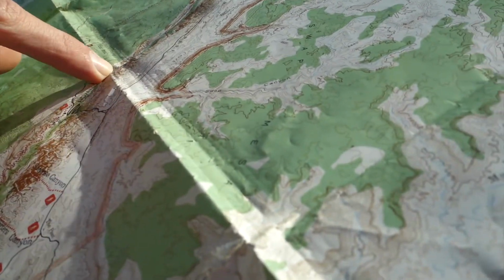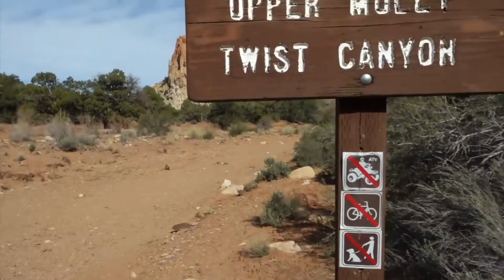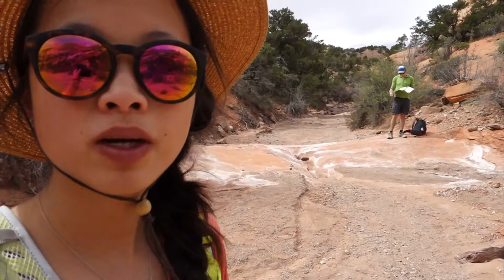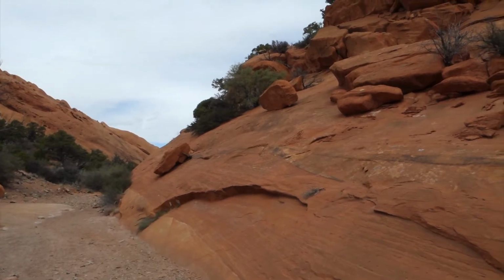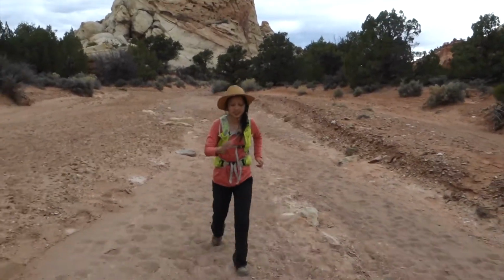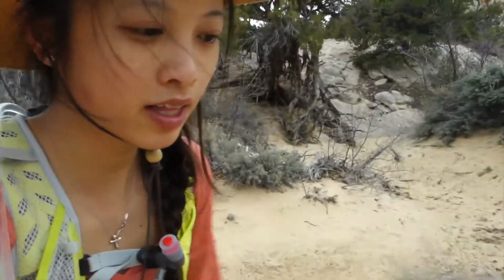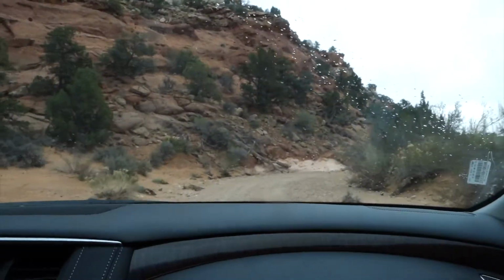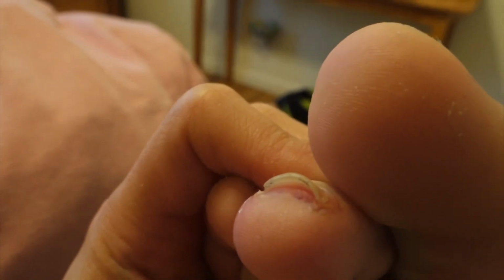Grace Hike: Capitol Reef - Upper Muley Twist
We'd been to Capitol Reef last year. However, since it was our first time, we only did the "inner city hikes", as the park rangers called them. Those are the hikes closer to the visitor center. Since Capitol Reef is a rather long and skinny (~60 miles long and avg 6 miles wide), we were excited to explore areas further away from the "inner city", more remote, and different than what we had seen before. Uncle Terry recommended us to do the Upper Muley Twist, (also one of the favorites of the rangers of the park). The trailhead was about 2 hours away from the visitor center and required high clearance 4WD. Since we had our gigantic 4WD SUV, we headed there first thing in the morning. We had to start early because of the impending rain later in the afternoon. Uncle Terry told us that the dirt road consists of bentonite (volcanic ash), which turns extremely slippery when wet, and we wouldn't be able to make it out in our 4WD. At the beginning of the hike we took a wrong turn and had to backtrack, after correcting our course, we took a wrong fork once again. However that led us to through a slot canyon. That was my first experience walking in a slot canyon. The canyon let to a dead end, which was how we realized we were off track, but we were happy to accidentally go the wrong way since we got to explore a slot canyon!
We found the cairn quickly and followed them more diligently. However, when we reached almost the midpoint of the Loop, we felt a rain drop. Cameron decided that it was safer to head back the way we came instead of continuing on while trail finding. We made it back to the trailhead, and the rain clouds had not reached that area. So we decided to quickly hike up to the Strike Valley viewpoint that was only half mile opposite direction of the Upper Muley Twist. Strike Valley was AMAZING. It showed the water pocket fold so vividly. Though it was cloudy, and the colors were less prominent, we still saw the different layers of rock formations clearly. After quickly gobbling down our PB& honey sandwich, we felt some rain drops once again, and ran back to the car. We made it home before dark and Uncle Terry didn't have to send out a rescue team for us.

我不是專業健身教練，邀你一起運動純粹是希望你和我一起進步，請多多指教囉！

有心血管，高血壓或是其他疾病的人，不要輕易做肌肉和心肺負荷量大的運動，若有疑問，請先和你的醫師商量是否可作此運動。